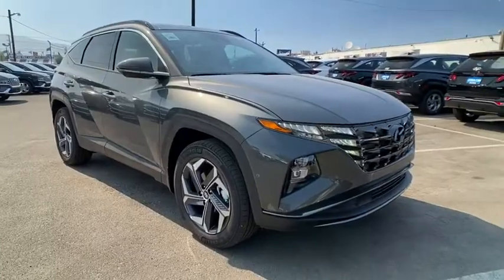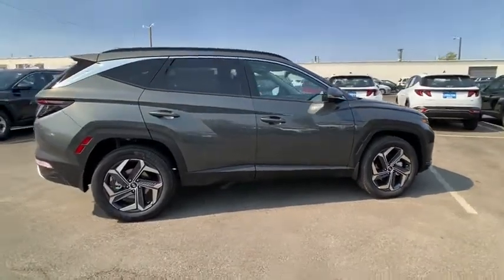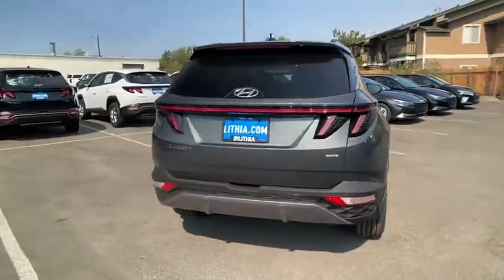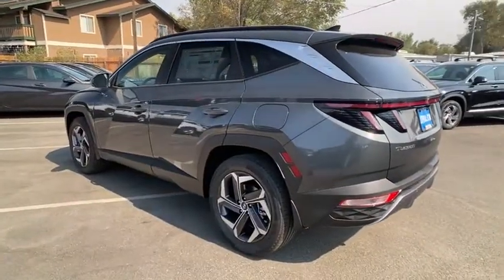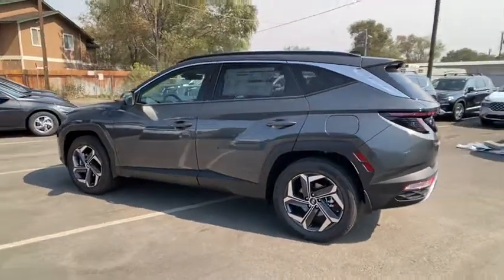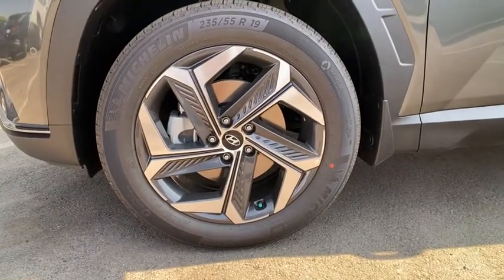2022 Hyundai Tucson Reno, Carson City, Northern Nevada, Sacramento, Roseville, NV NU054788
AMAZON GRAY New 2022 Hyundai Tucson available in Reno, Nevada at Lithia Hyundai of Reno. Servicing the Carson City, Northern Nevada, Sacramento, Roseville, NV area
2022 Hyundai Tucson Limited AWD - Stock#: NU054788 - VIN#: KM8JECAEXNU054788

Nav System Moonroof Heated/Cooled Leather Seats Aluminum Wheels All Wheel Drive Panoramic Roof Heated Rear Seat Power Liftgate. Limited trim AMAZON GRAY exterior and BLACK interior. EPA 29 MPG Hwy/24 MPG City! READ MORE! KEY FEATURES INCLUDE: Leather Seats Navigation Sunroof Panoramic Roof All Wheel Drive Power Liftgate Heated Driver Seat Heated Rear Seat Cooled Driver Seat Back-Up Camera Premium Sound System Satellite Radio iPod/MP3 Input Onboard Communications System Aluminum Wheels Rear Spoiler MP3 Player Privacy Glass Remote Trunk Release Keyless Entry. Hyundai Limited with AMAZON GRAY exterior and BLACK interior features a 4 Cylinder Engine with 187 HP at 6100 RPM*. EXPERTS ARE SAYING: Great Gas Mileage: 29 MPG Hwy. BUY FROM AN AWARD WINNING DEALER: Lithia Hyundai of Reno sells new Hyundais certified pre-owned Hyundais and used cars trucks and SUVs! We have excellent finance options as low as 0% on select models in addition to all avilable Hyundai incentives and rebates! We also specialize in second chance financing! We are located in Northern Nevada at 2620 Kietzke Ln. Our hours are Monday-Saturday 8: 30am - 8pm and Sundays 10am - 6pm. 100% customer satifaction is our priority! Price does not include $449 Dealer doc fee taxes and license fees. Price contains all applicable dealer incentives and non-limited factory rebates. You may qualify for additional rebates; see dealer for details.